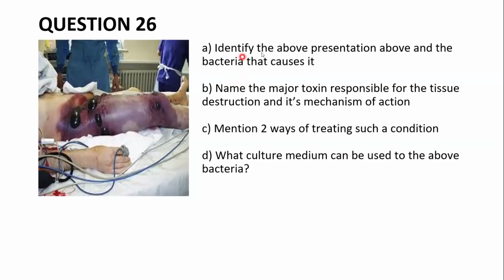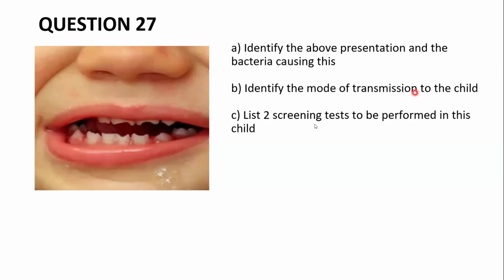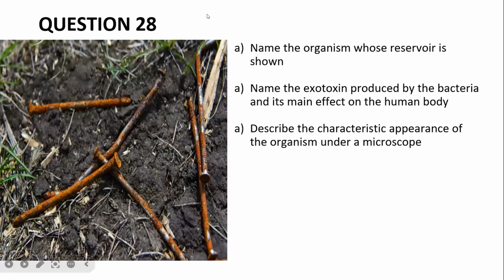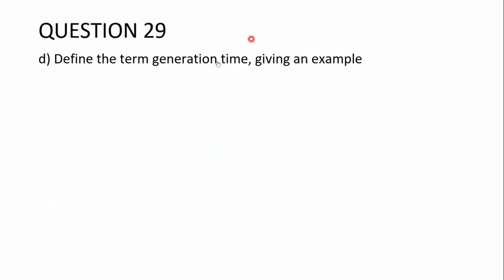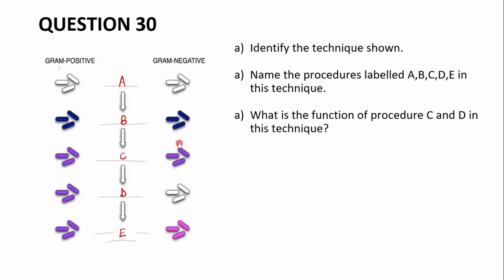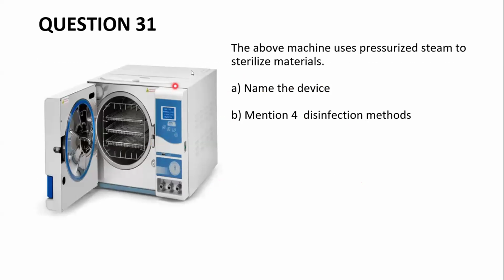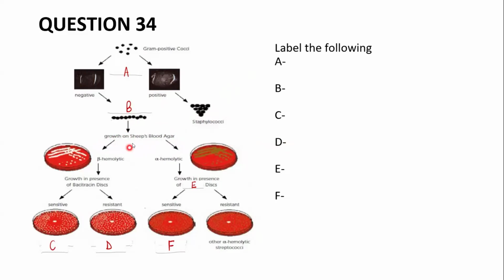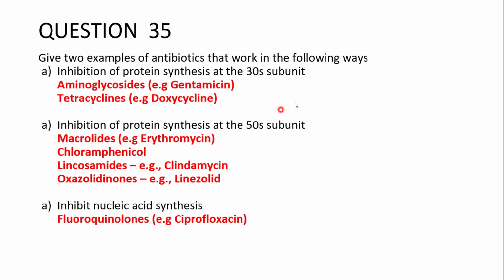MICROBIOLOGY SPOT 4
Microbiology Spot Tutorial | High-Yield Content

Hi! I'm Nathan Rono, a 5th year medical student at the University of Nairobi.

This Microbiology Spot Tutorial is designed to help you master both the content and the strategy behind answering spot questions effectively.

In this session, I cover:
🧫 High-yield microbiology content – including key organisms, lab diagnostics, stains, and clinical relevance
🧠 How to approach spot questions – breaking down how to think through each station and structure clear, concise answers
⚠️ Common pitfalls to avoid and tips to make your responses stand out
📚 Ideal for medical students preparing for spot tests and practicals

Whether you need a content refresher or want to improve how you present your answers, this tutorial is here to help.

💬 Got questions? Drop them in the comments below—we’d love to hear from you!